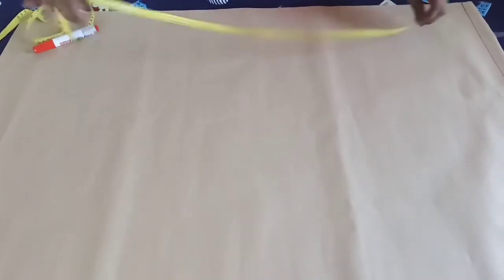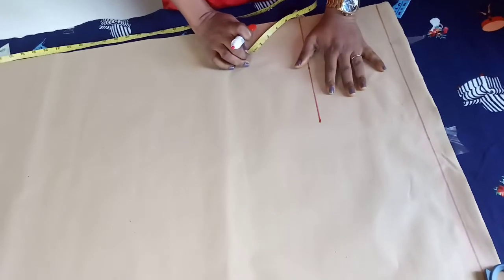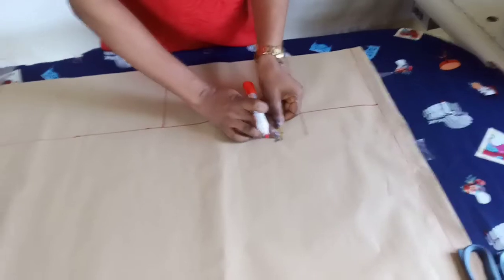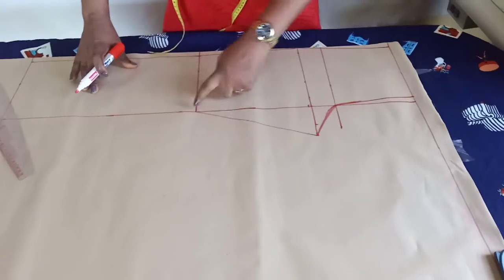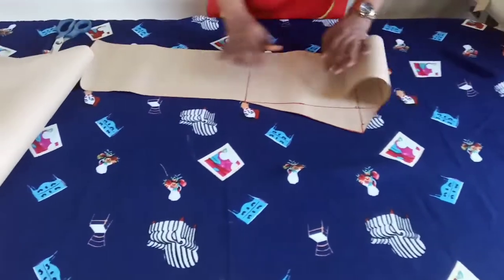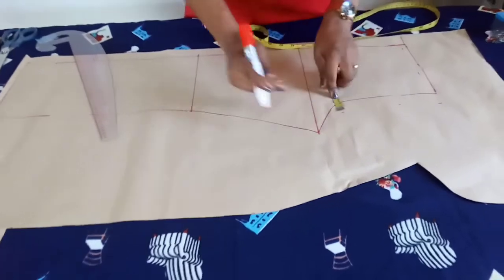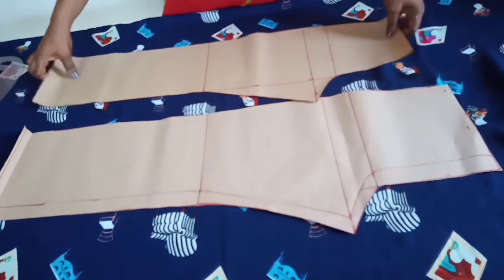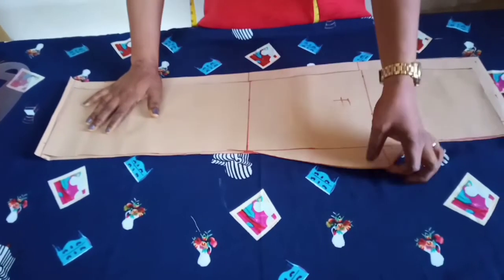DIY HOW TO MAKE EASY PALAZZO TROUSER PATTERN FOR A LITTLE GIRL.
THIS IS A DETAILED AND STEP BY STEP VIDEO ON HOW YOU CAN DRAFT OUT A PALAZZO TROUSER PATTERN WHICH YOU CAN USE TO MAKE A LOVELY PALAZZO TROUSER FOR A LITTLE GIRL.